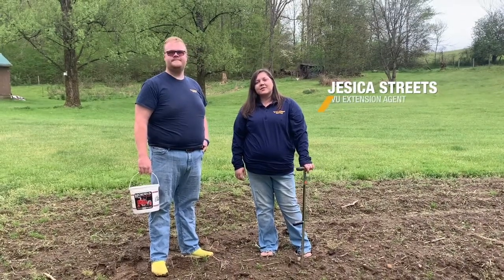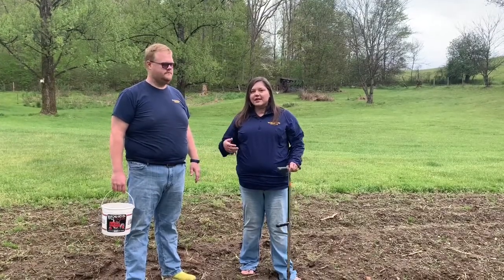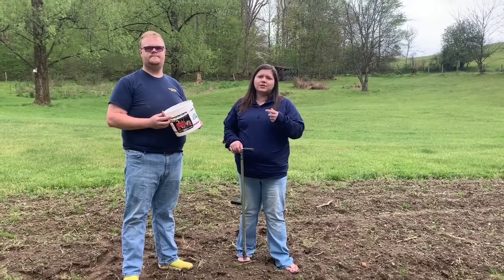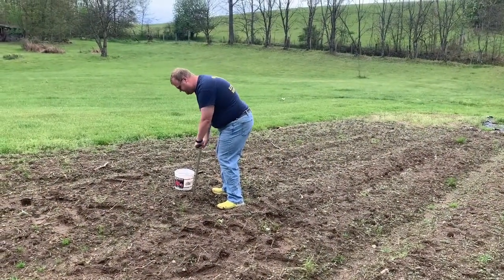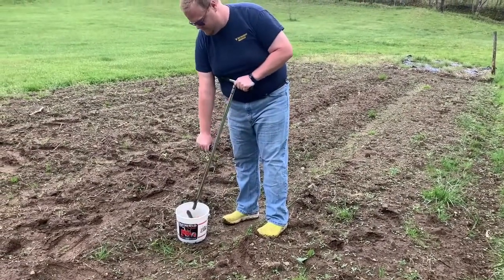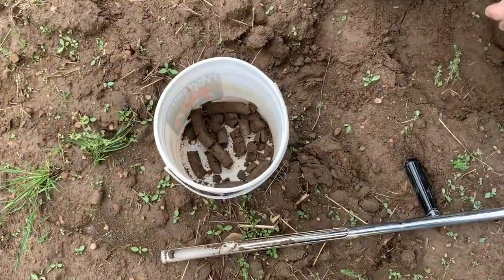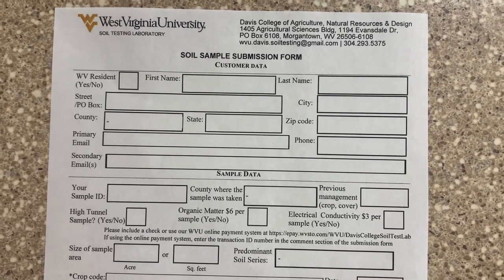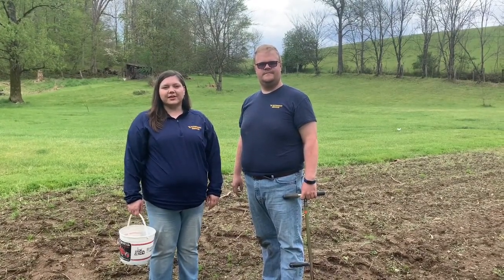How to Take a Soil Sample - Beginning Gardening Series